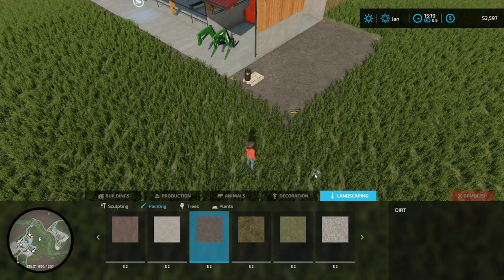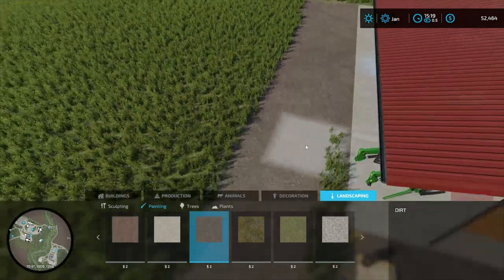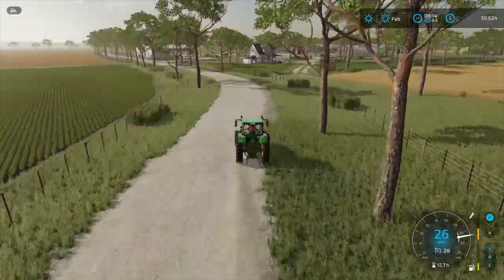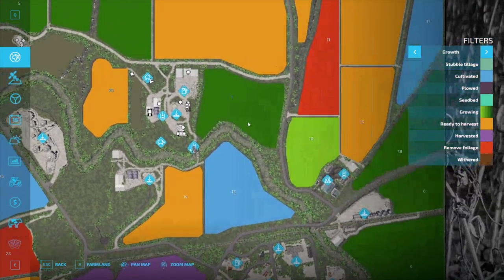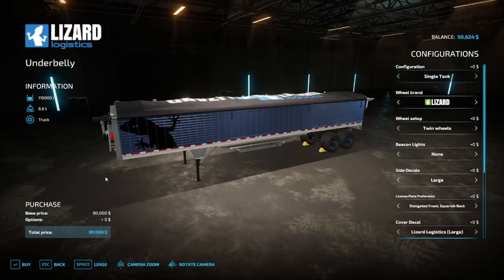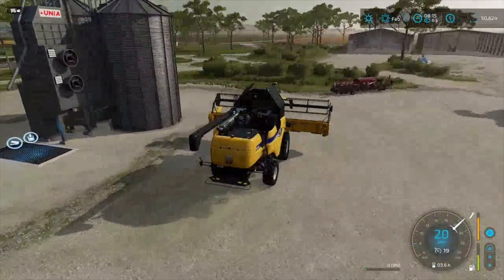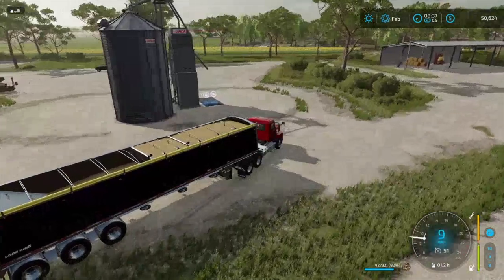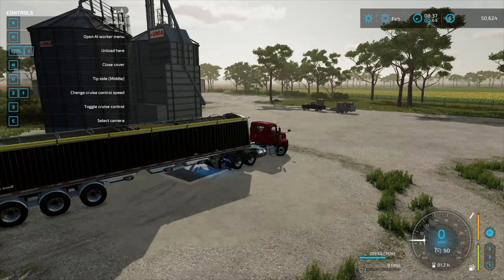Farming Simulator 22 Southern Cross Station Ep 21 Hay hay it's only straw